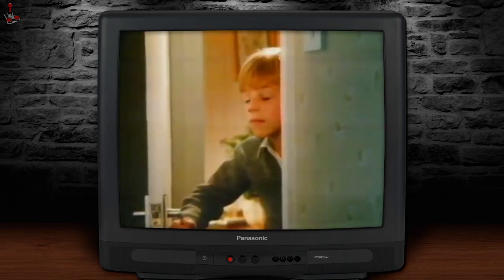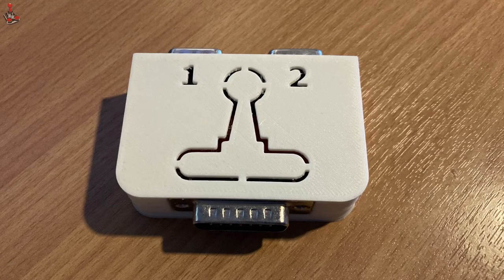Acorn Electron | Testing and capturing games via RGB with sound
This week I finally get around to testing out the Acorn Electron (which has been modded for audio output) with a few games and capturing the gameplay. I think you'll agree it has come out pretty good.

I am using an OSSC to upscale the RGB signal with my modified RGB SCART cable that is patched to accept audio in from the the old RF jack on the Elk.
Games are being loaded using the ElkSD Plus1 cartridge.